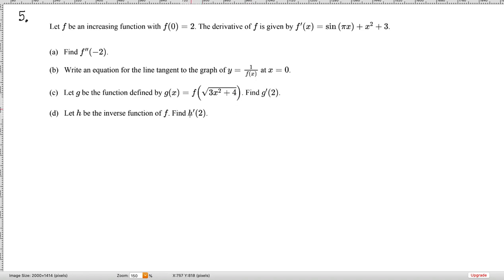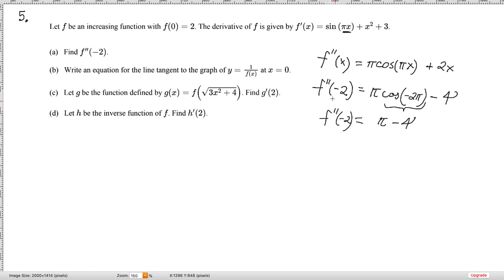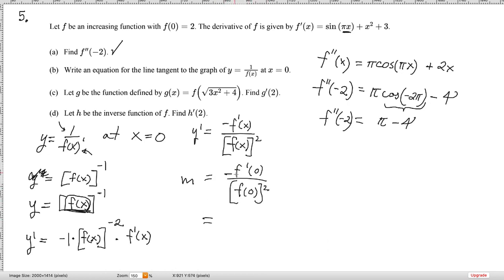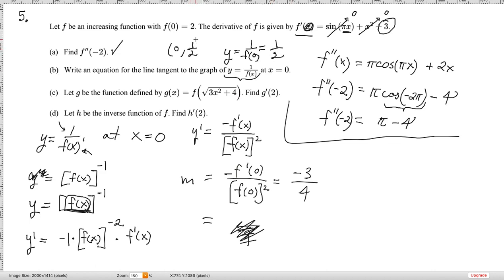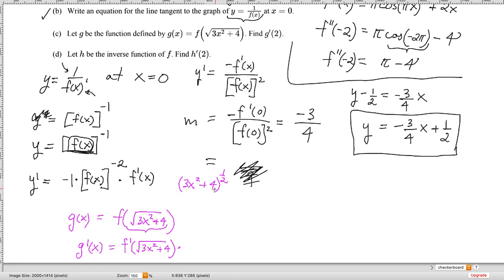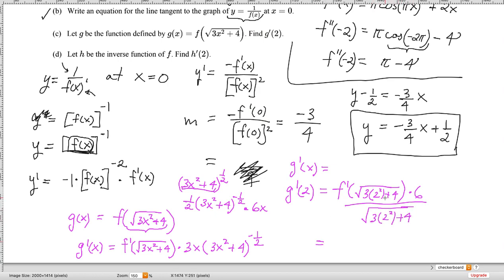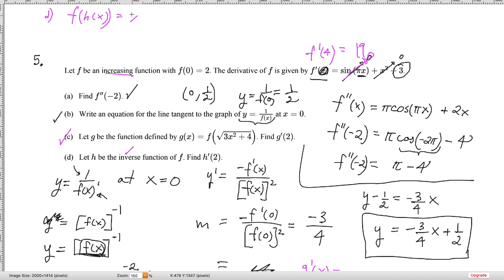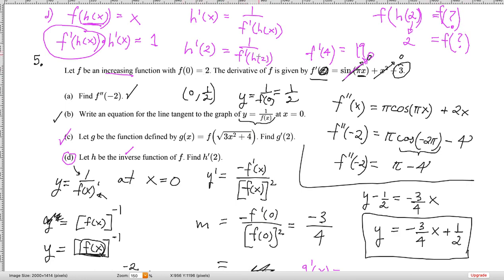Unit 3 , Derivative Rule with Tangent Line Inverse